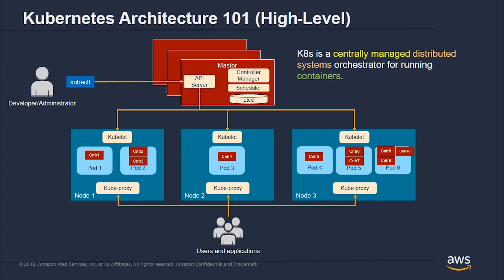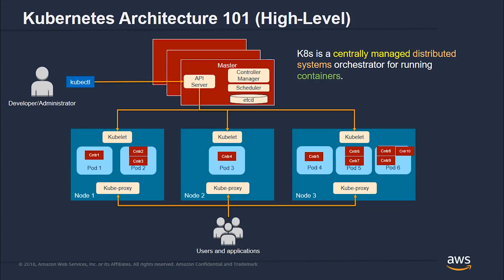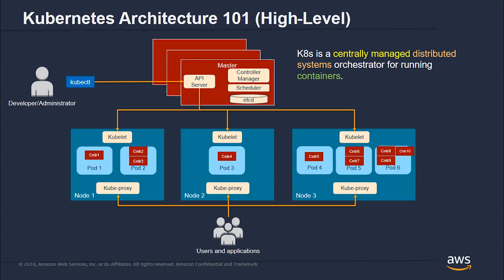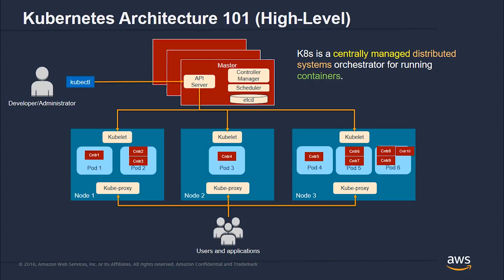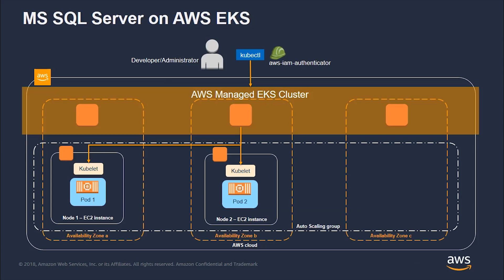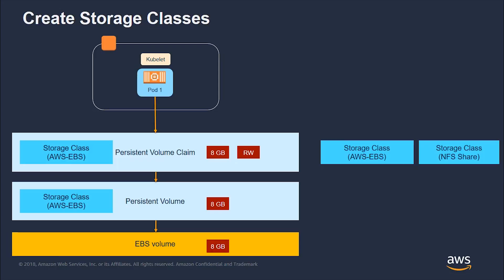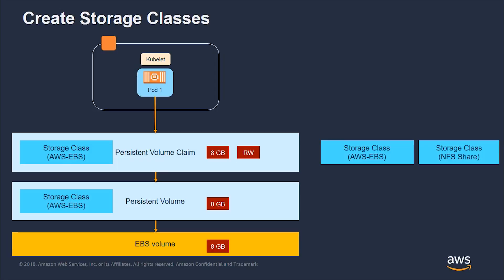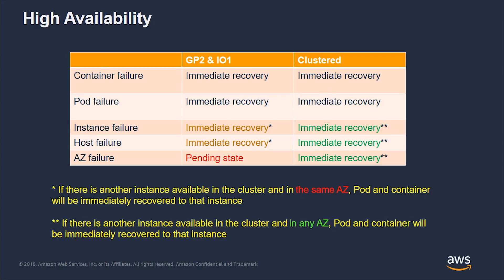Running SQL Server on Amazon Elastic Container Service for Kubernetes, or EKS Part 2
Amazon Elastic Container Service for Kubernetes (Amazon EKS) makes it easy to deploy, manage, and scale containerized applications using Kubernetes on AWS.

Amazon EKS runs the Kubernetes management infrastructure for you across multiple AWS availability zones to eliminate a single point of failure. Amazon EKS is certified Kubernetes conformant so you can use existing tooling and plugins from partners and the Kubernetes community. Applications running on any standard Kubernetes environment are fully compatible and can be easily migrated to Amazon EKS.